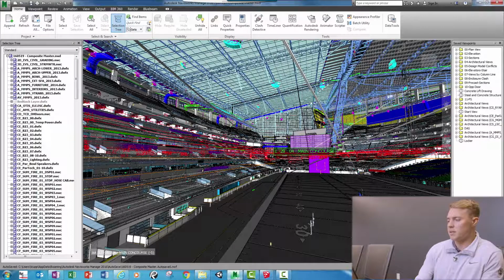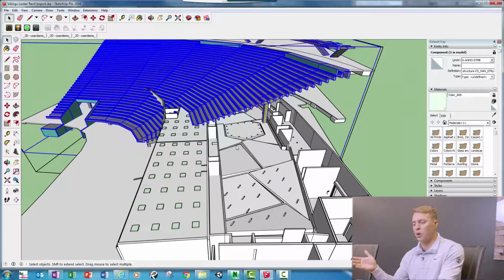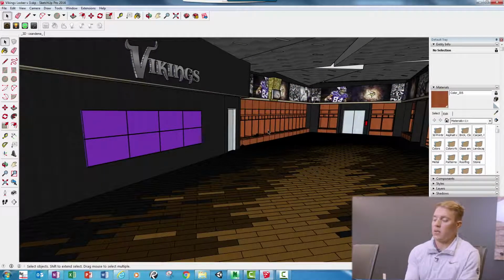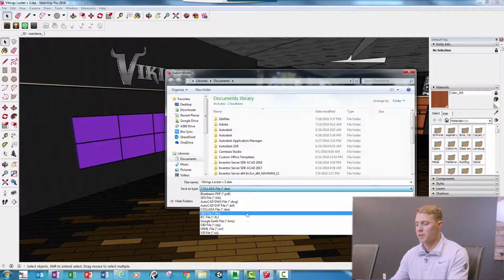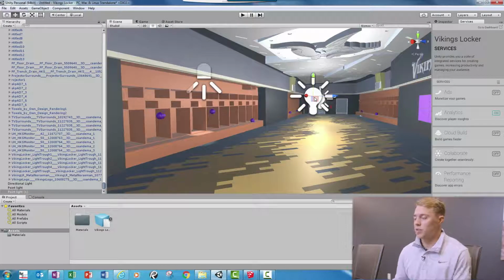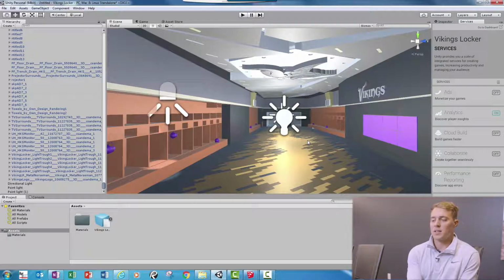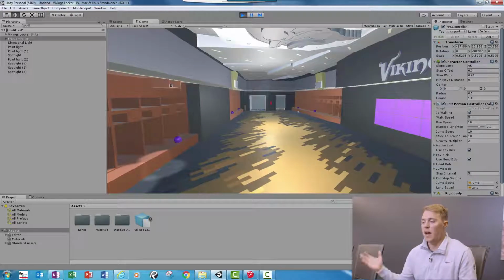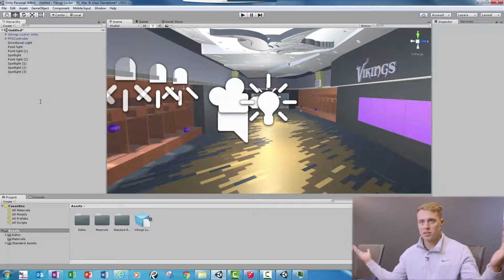Mortenson - Do BIM para o VR (Fluxo de trabalho)